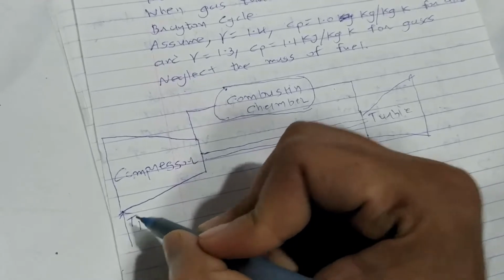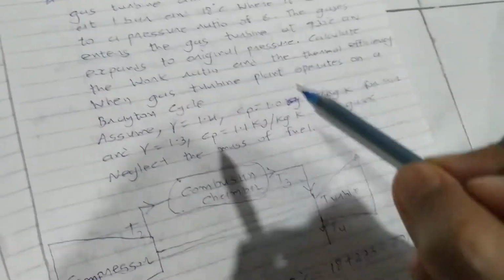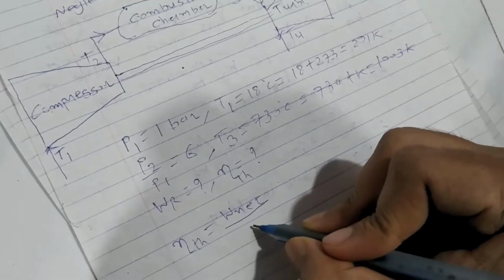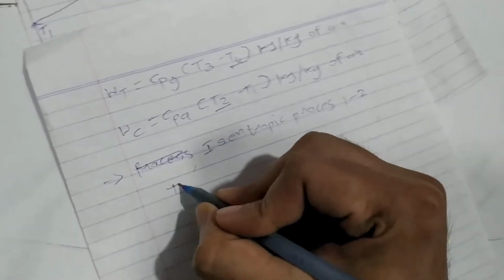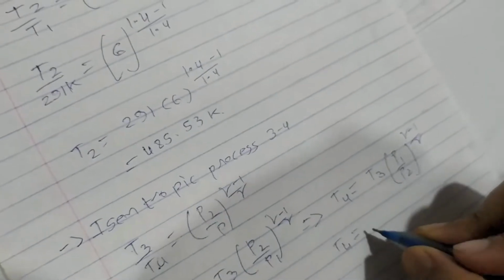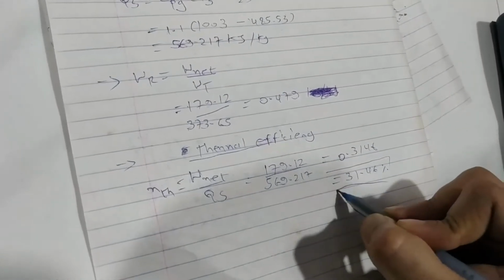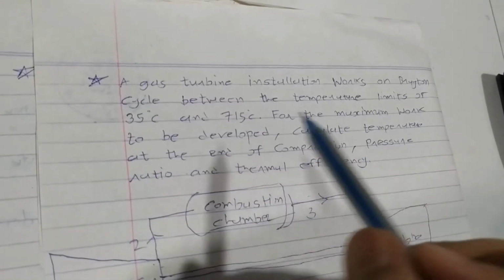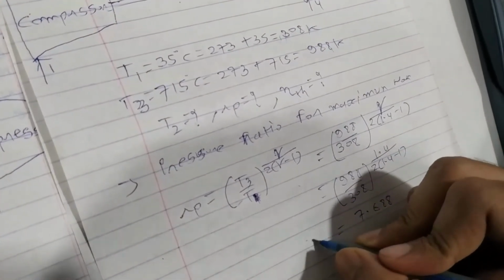Find Thermal Efficiency, Work ratio, Pressure ratio of Gas Turbine Power Plant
I will solve Some problems of simple gas turbine power plant with the students during this power plant engineering lecture.

This lecture on Gas Turbine Power Plant includes:
1) Calculation of thermal efficiency in gas turbine power plant
2) Calculation of work ratio of gas turbine power plant
3) Calculation of pressure ratio in gas turbine power plant